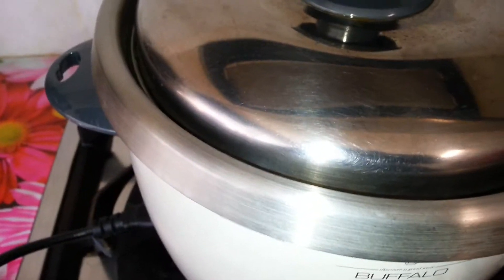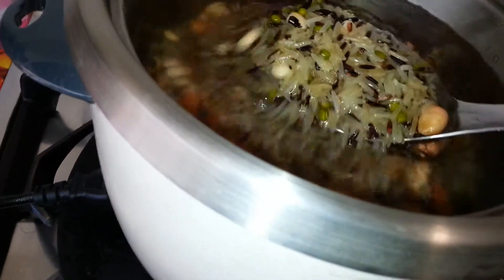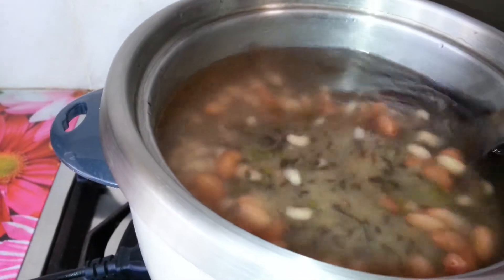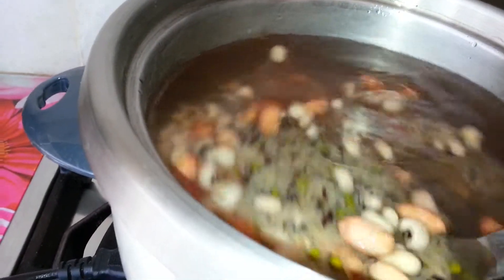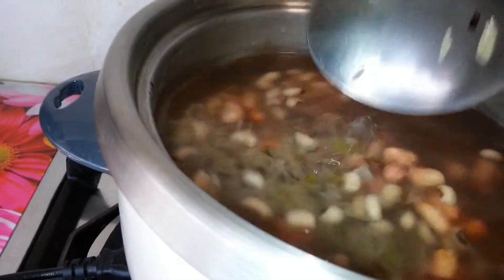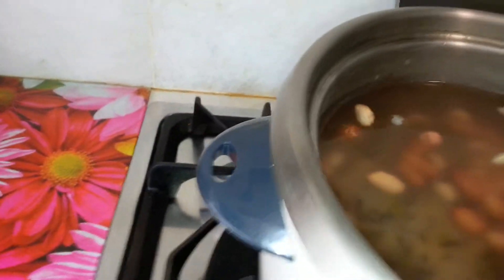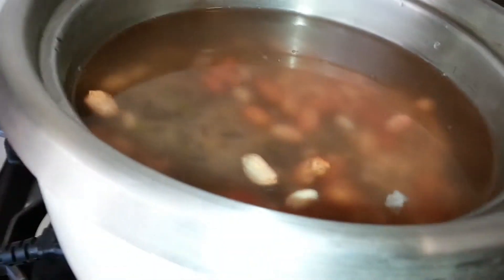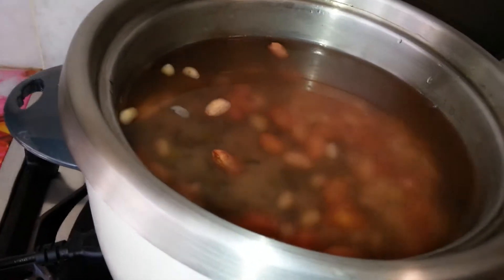Rice packed with Beans, and Lentils